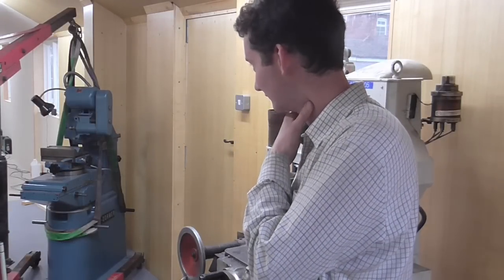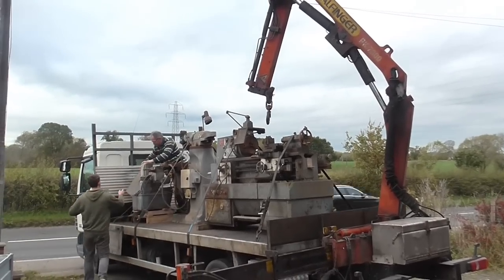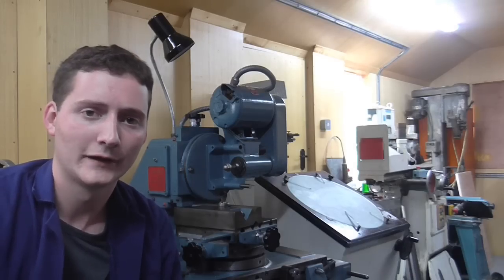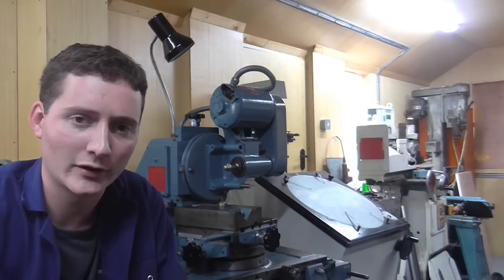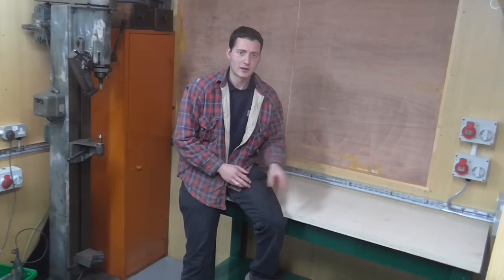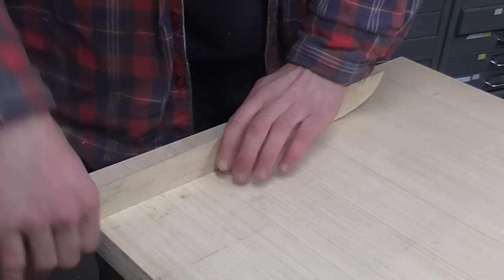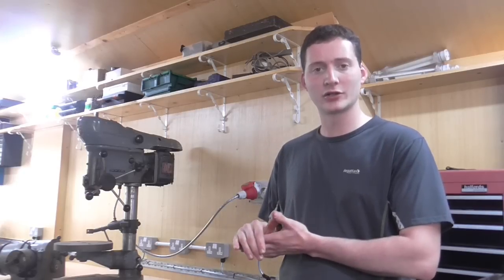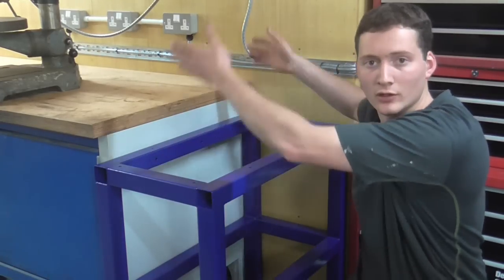Equipping a Workshop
In this video I show the installation of a range of machine tools.